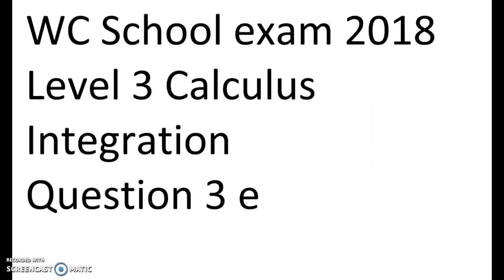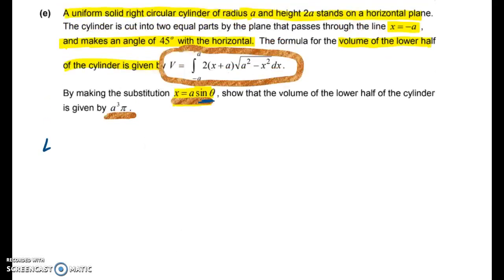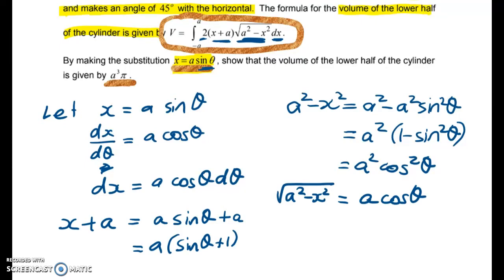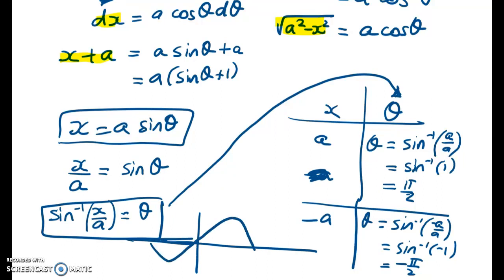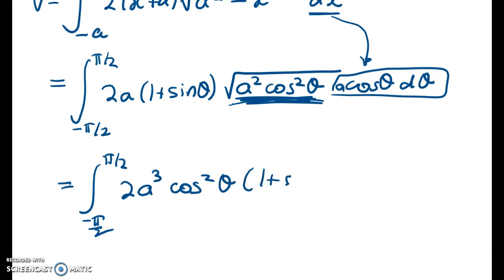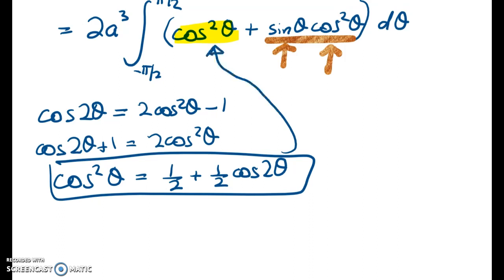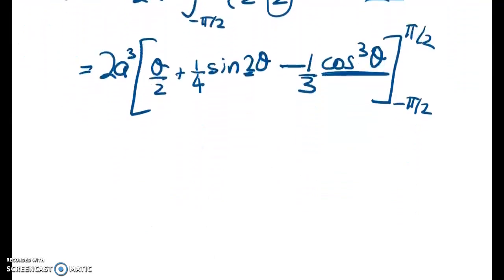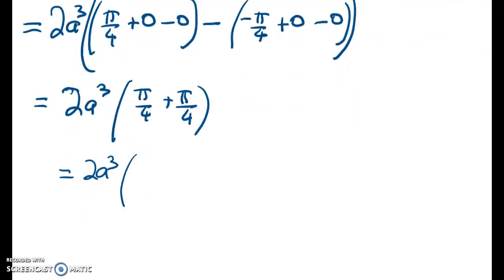L3 Calc - WC exam 2018 - Integration Q 3 e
Substitution. Changing the limits. Volume of the lower half of a cylinder.